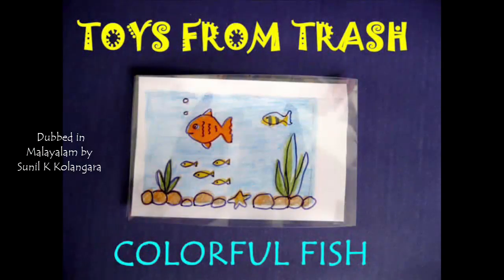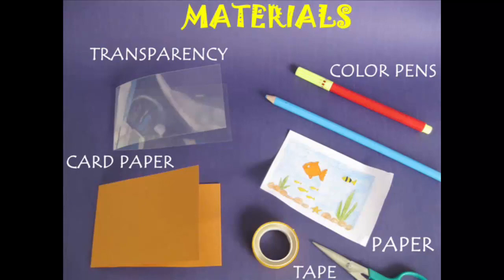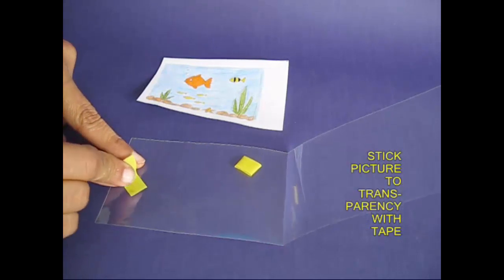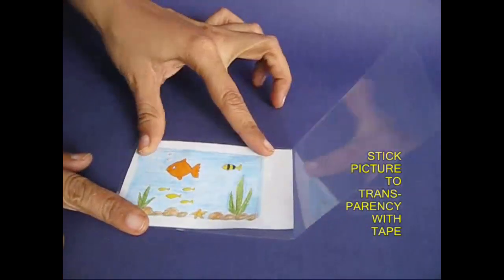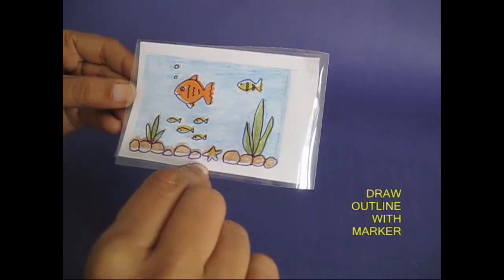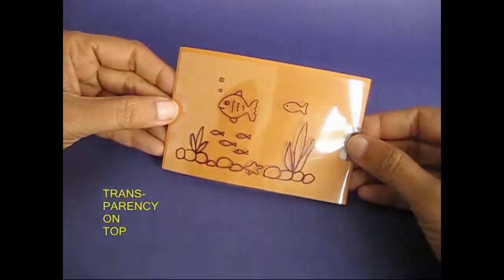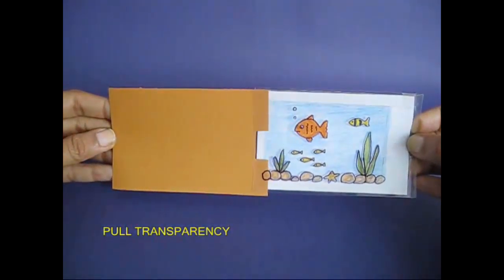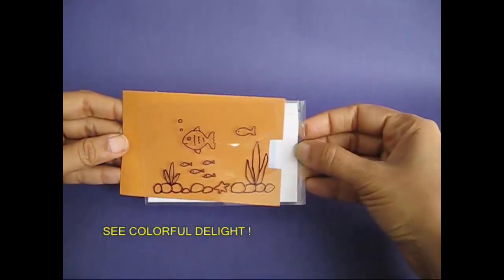Colorful Fish | Malayalam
You can make this very delightful aquarium using this very simple technique. You will need a transparency, marker pens, some card sheet and tape. Double two tapes and stick them on half the transparency. Then stick a colorful picture of an aquarium on these tapes. Fold the other half of the transparency and on draw the outlines of the objects in the aquarium with a marker pen. Mark the outlines of the stones, leaves and fishes with the blue marker. On lifting the top transparency you will see the aquarium with no outlines. On closing it you will see objects with a dark outline.
Take a double card sheet and cut a slit on its open end. Place the transparency inside the card sheet as shown. The top layer of the transparency with just outlines will come on the top of the card sheet. On pulling the transparency out you will see a delightful colored aquarium. On pushing the transparency in you will see just the outlines.